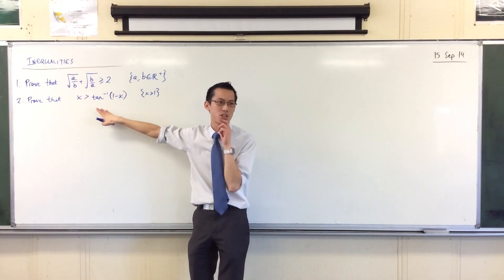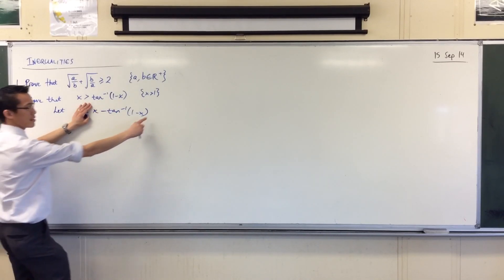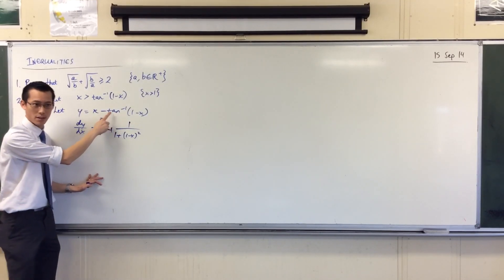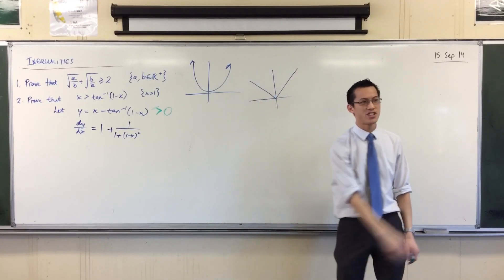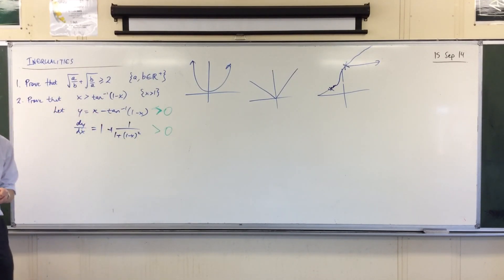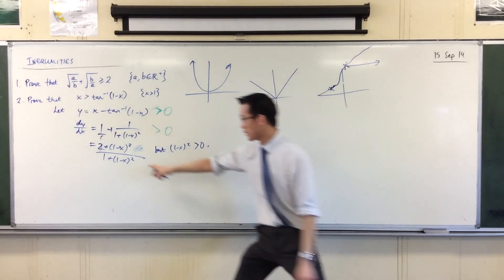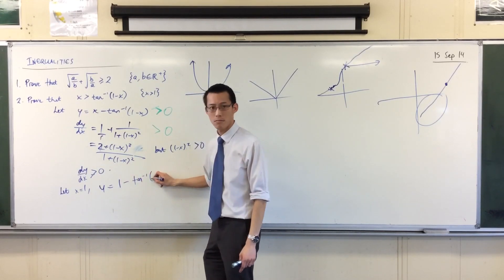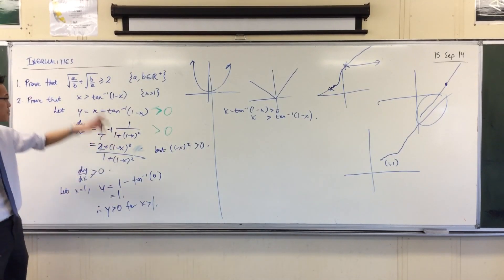Interesting Inequality Proof w/ Inverse Trig (1 of 2: Calculus Proof)